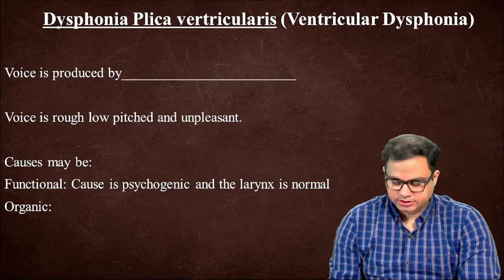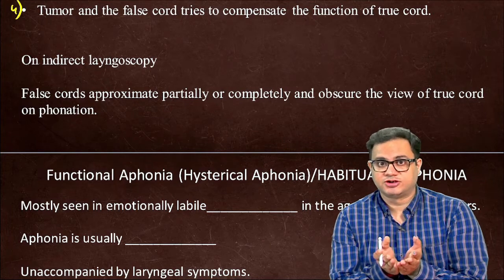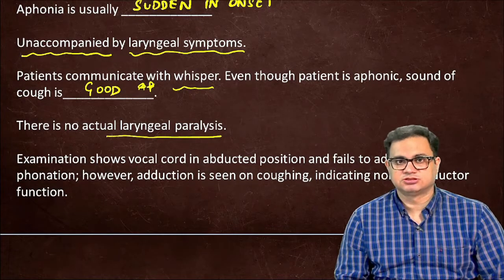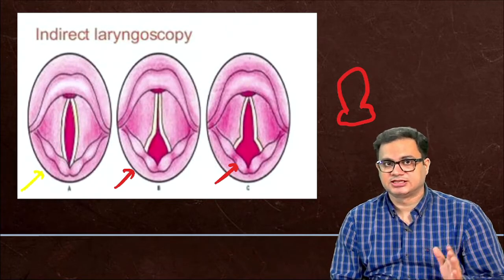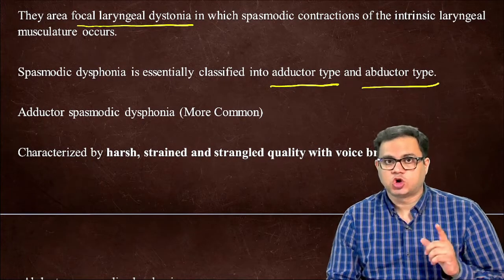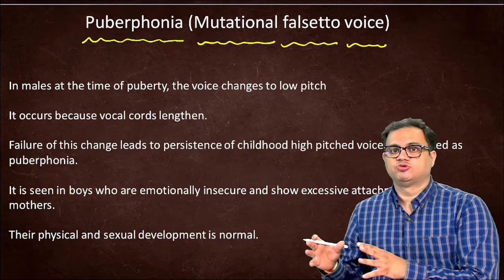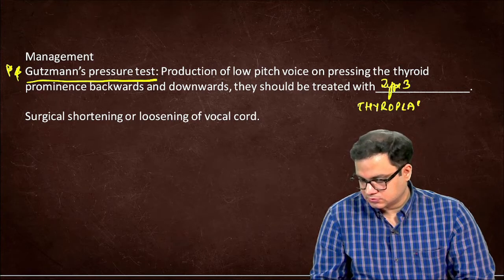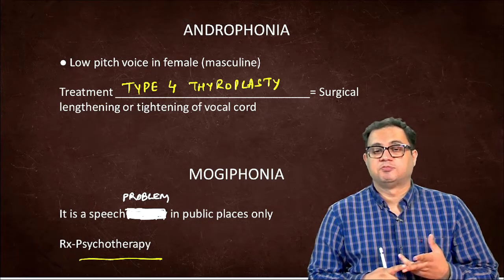Dysphonia Plica Verticularis